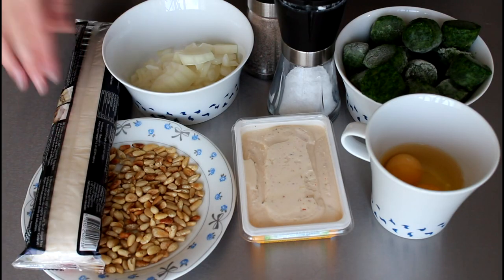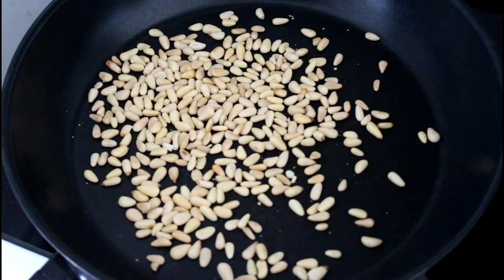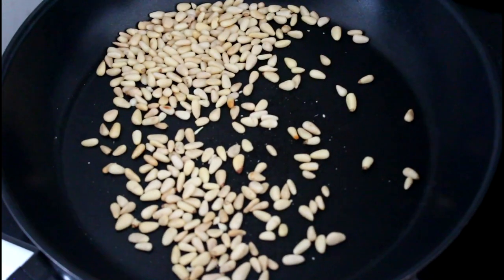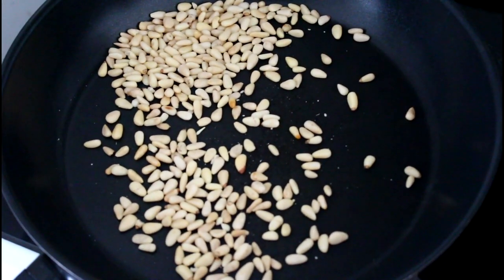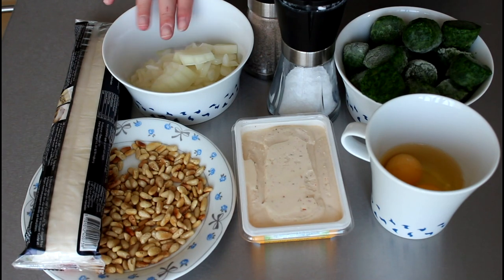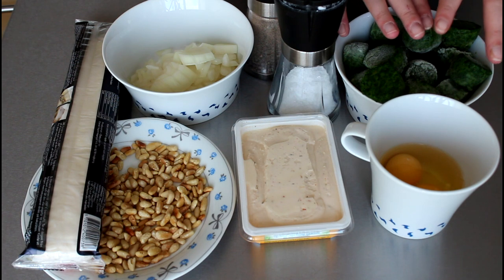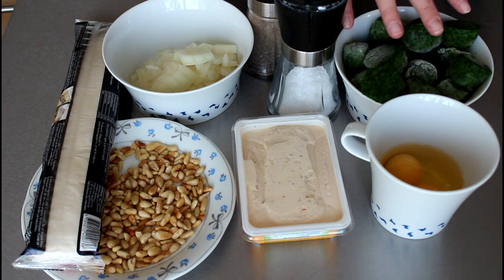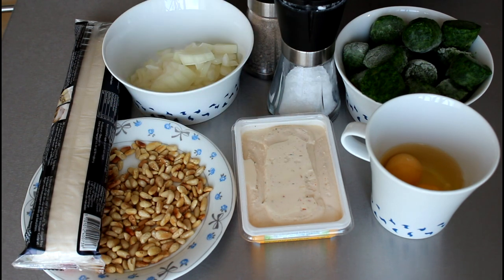How To Make Spinach And Cream Cheese Puff Pastry Cups - By One Kitchen Episode 373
Just so easy and full of flavor!

8-12 cups (only 8 if you use 250 grams of puff pastry)
You will need:
250 grams of puff pastry (but there is enough filling for 12 cups, so use 125 grams more if you want to use all the filling)
300 grams of frozen spinach
1 onion
200 grams of cream cheese (I used one with herbs, onion, bell pepper, salt and pepper)
50 grams of pinenuts (toast them on a dry pan)
2 eggs
Salt
Pepper

180 degrees C convection for 12-14 minutes